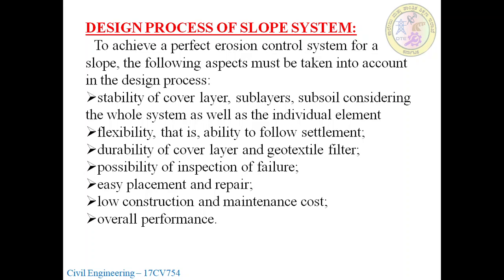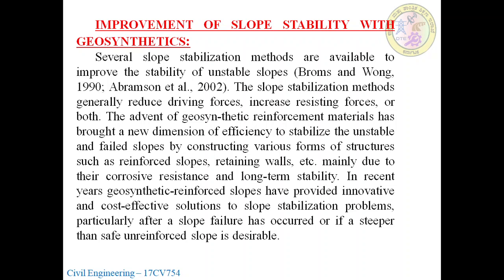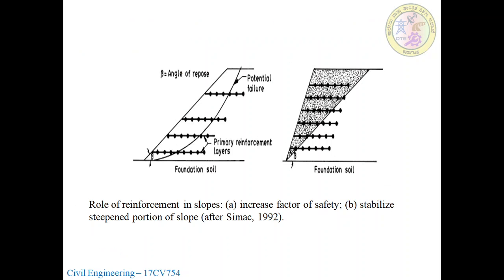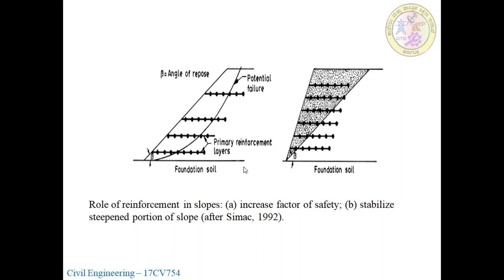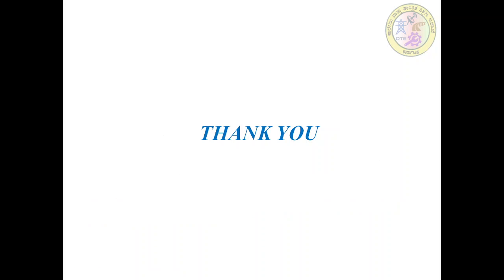CE 17CV754 M4 S5 Vi